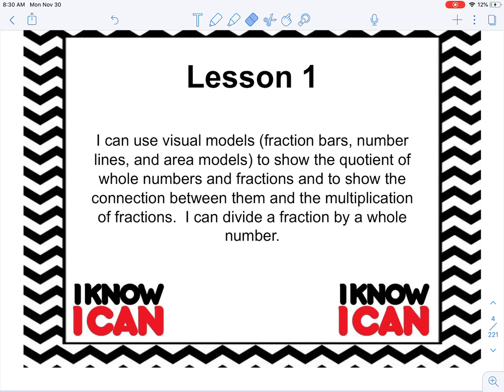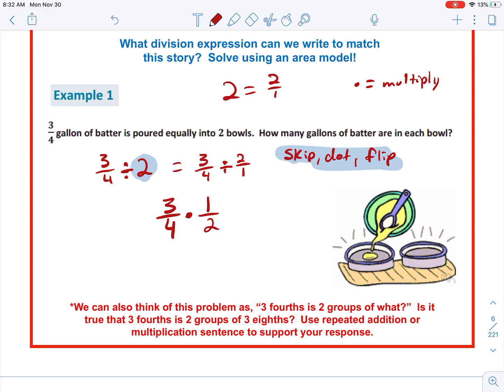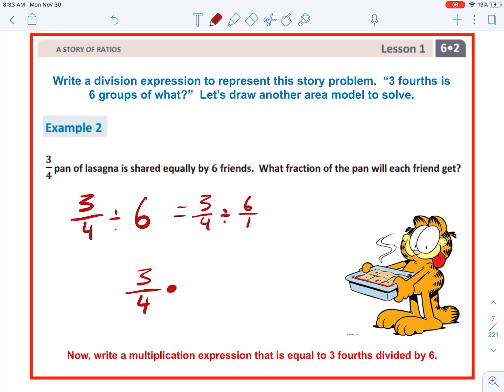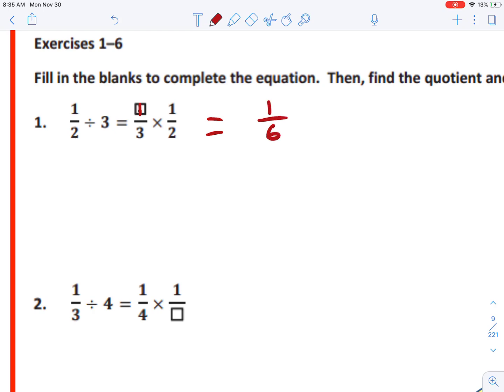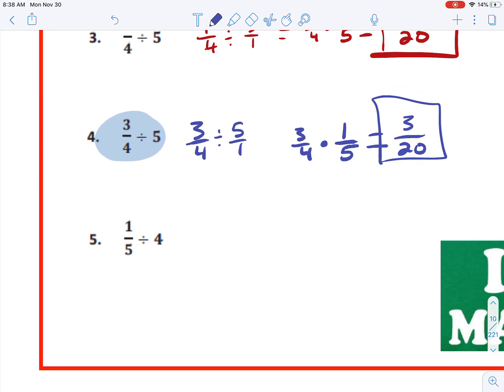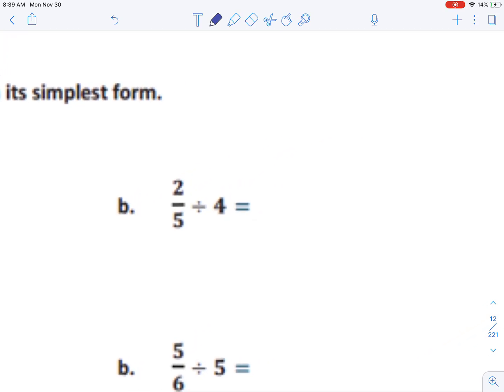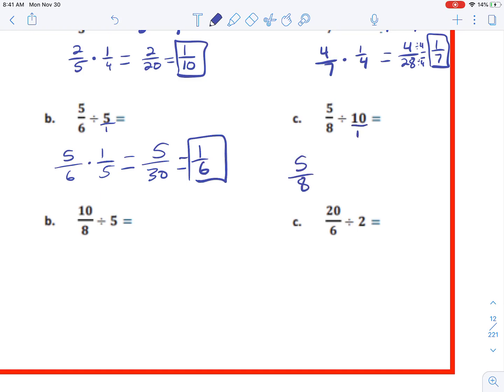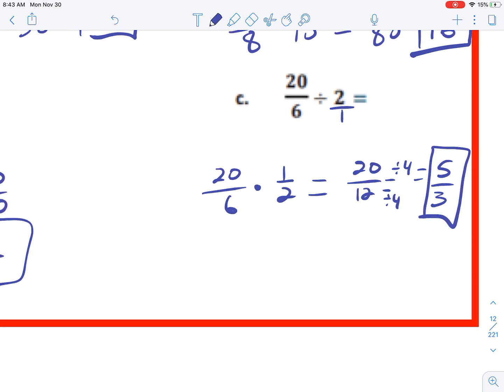Module 2 Lesson 1 Video